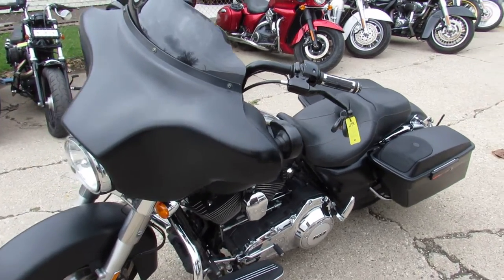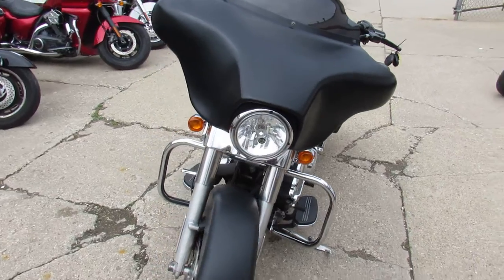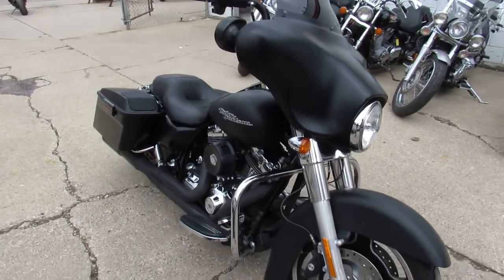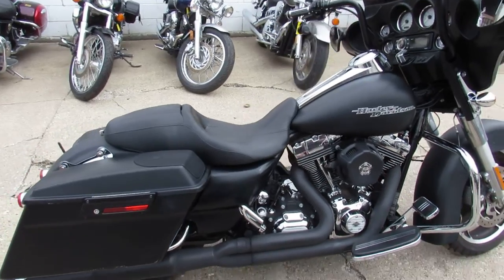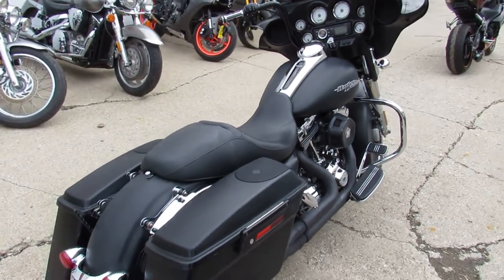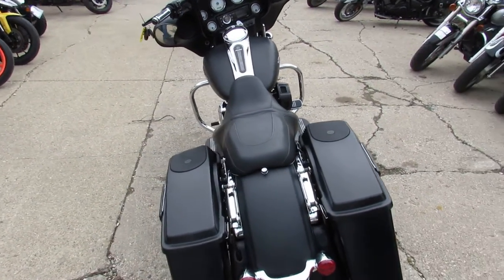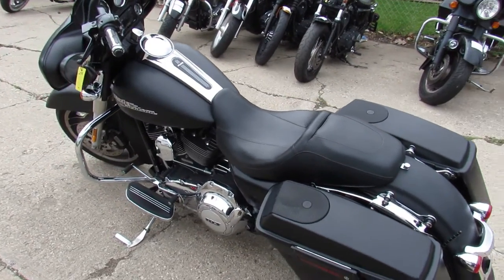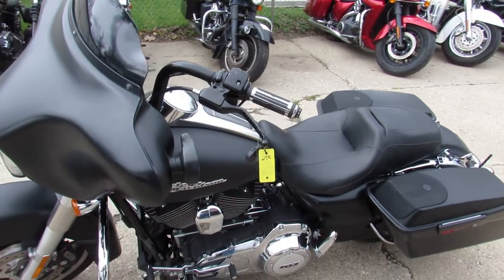2011 HARLEY FLHX103 FOR SALE IN MI U6163